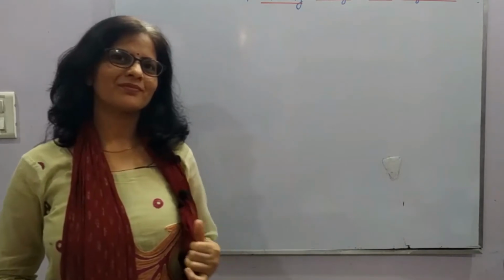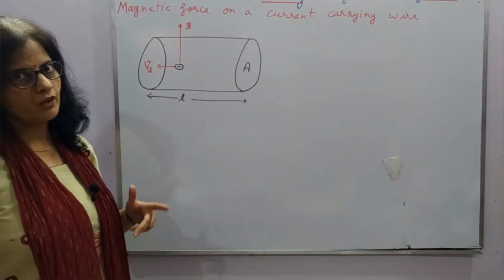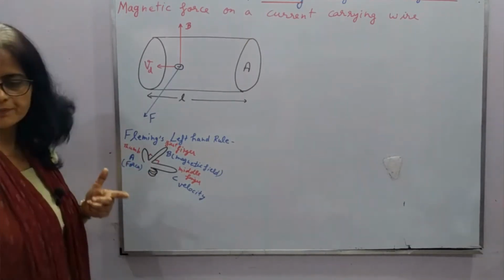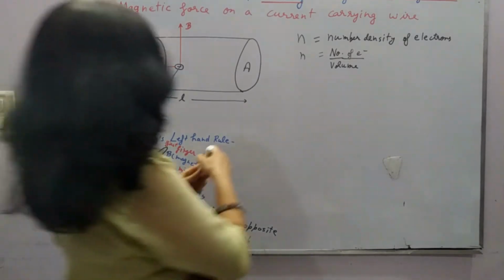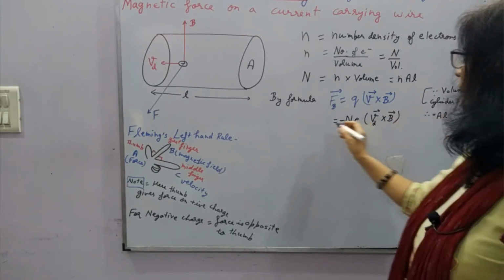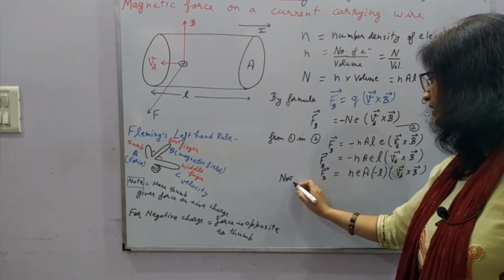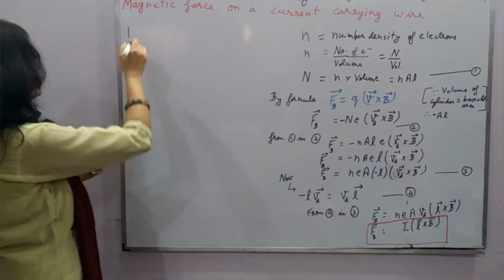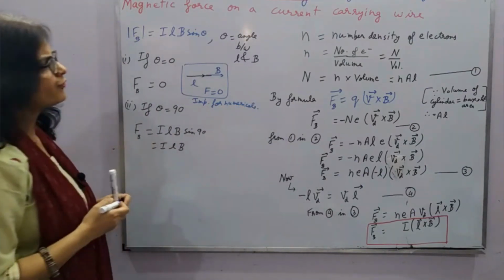GRADE 12-Ch 4 -PART-2 Magnetic Force On A Current Carrying Conductor